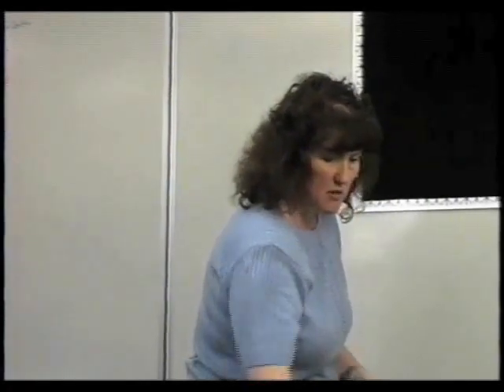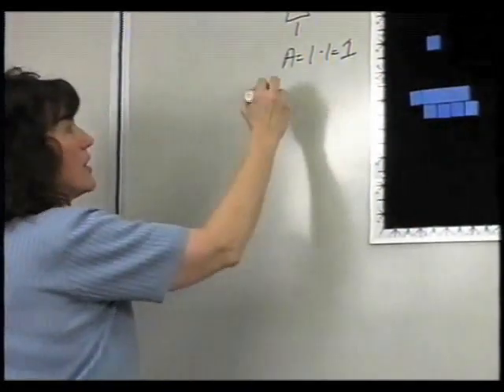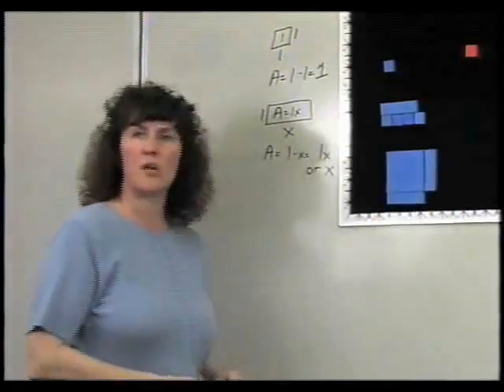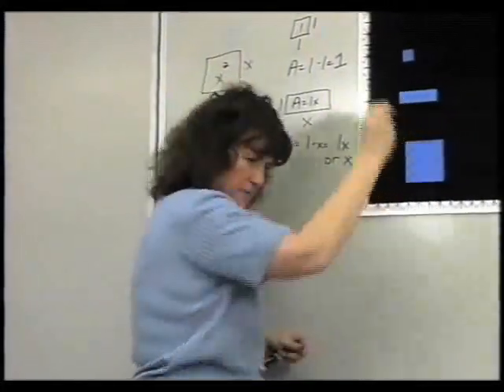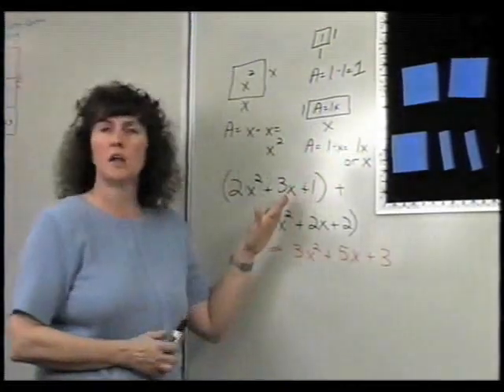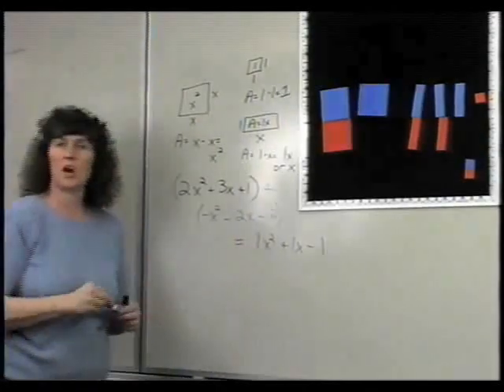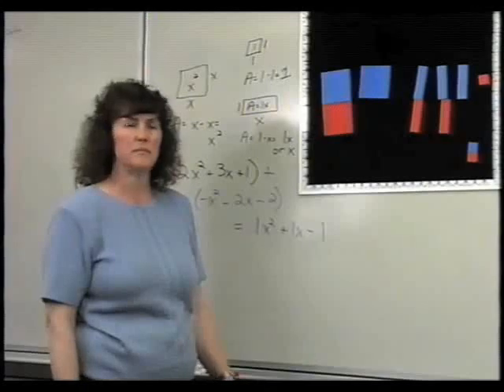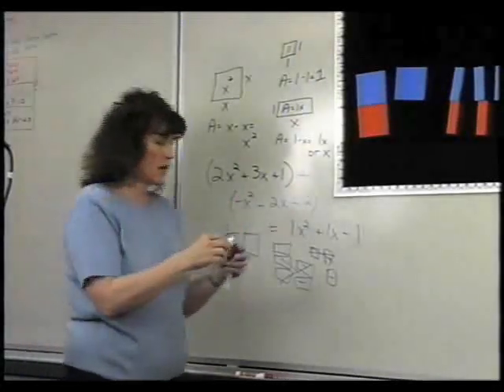Combining Like Terms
By making algebra physical, algebra becomes clear!  Algebra tiles give middle and high school students the tools they need to see, touch, and learn algebra.